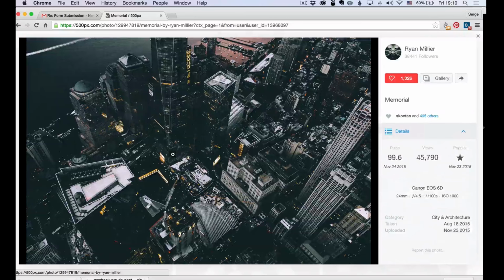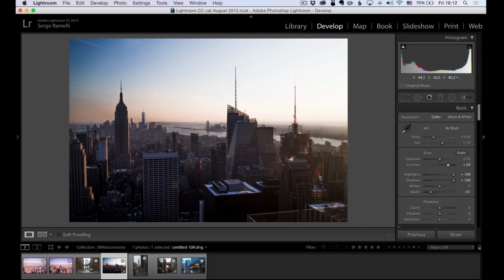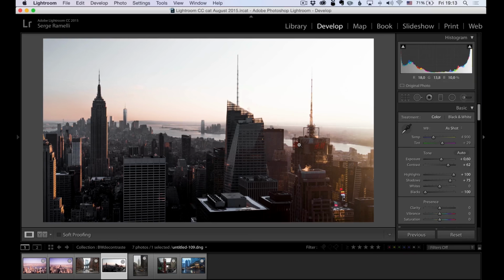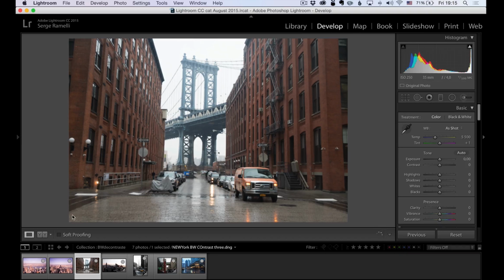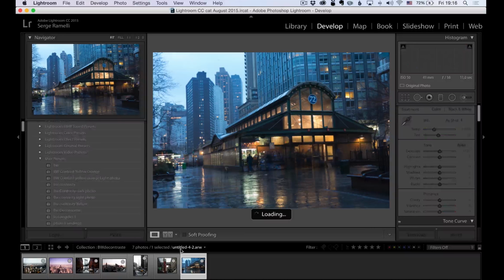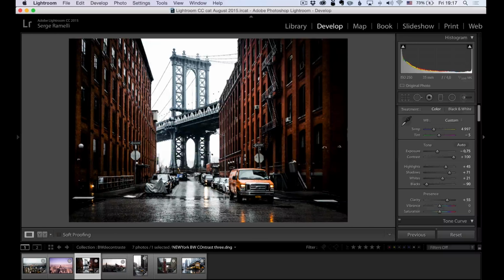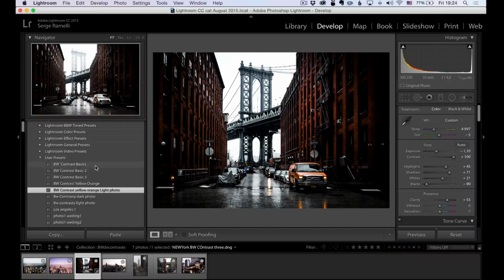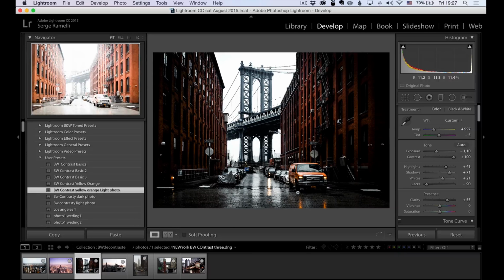Using Lightroom Presets to make a Cool Urban Desaturated Look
A fellow photographer sent me an email telling me about a cool look that is very popular these days which is a very contrasty desaturated style. I will show you how to do it and how to create Presets to re-use this type of effect!

Voila!